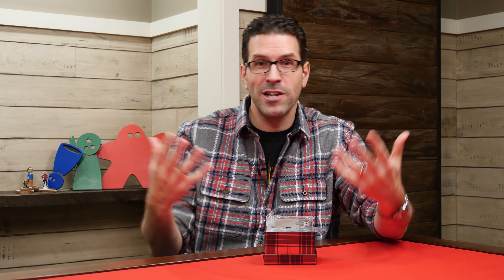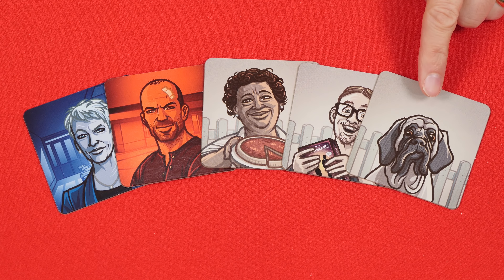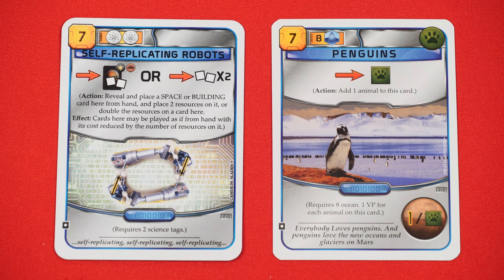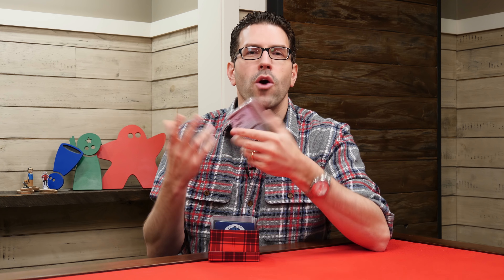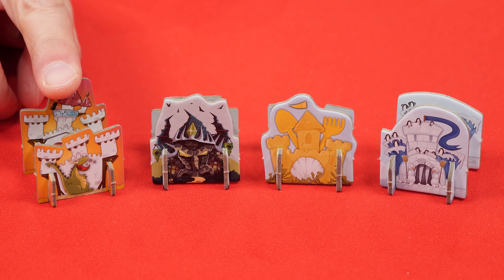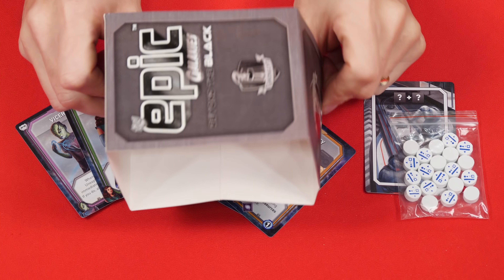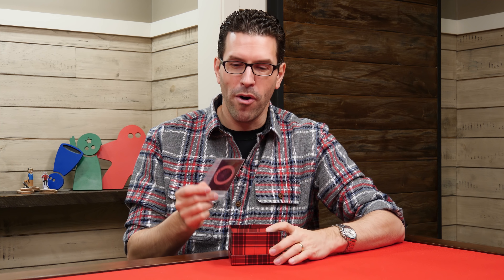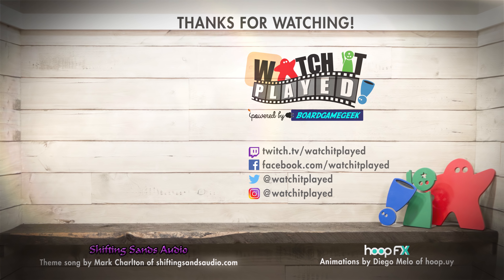The BGG Store - Promo Preview 3 & Announcement!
Use this link to pick up your promos and part of the proceeds will go towards supporting the channel here as well!

If you have any comments or questions, please do not hesitate to post them in the Youtube comments below.